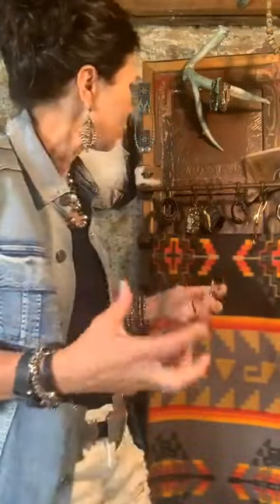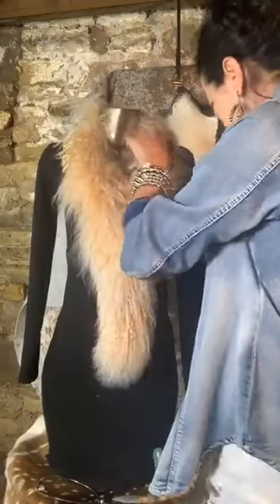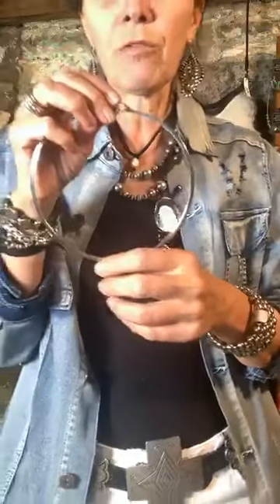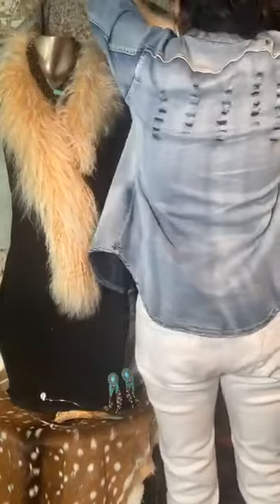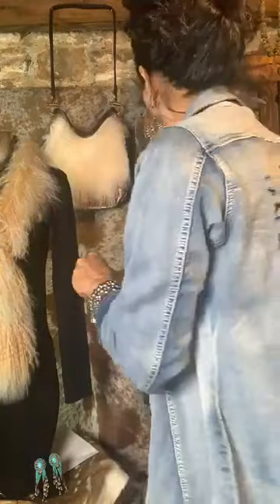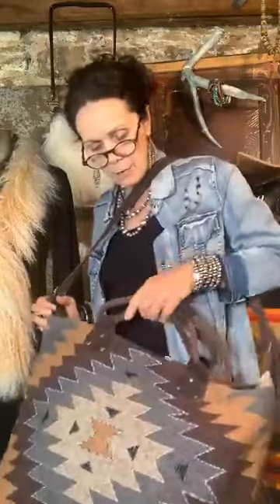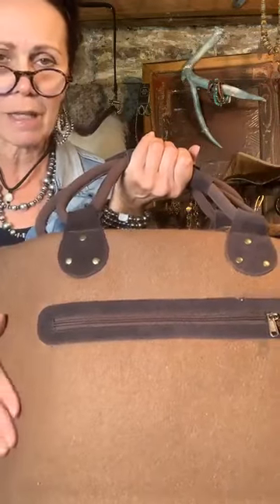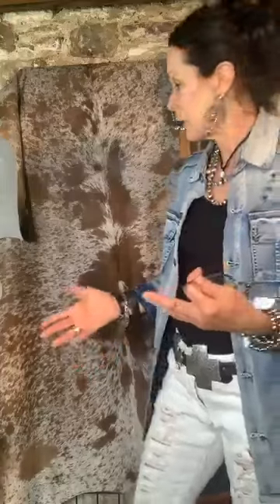STONE FEATHER ROAD On The Block Auction Closes Sunday, July 19, 8pm CST